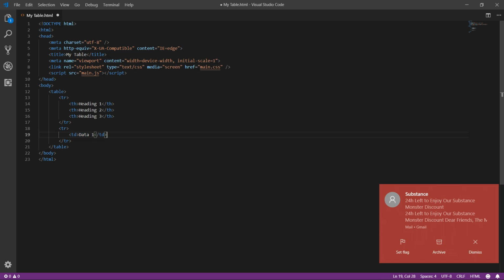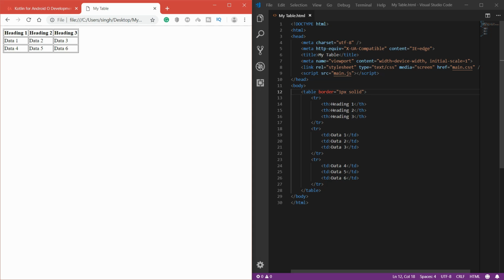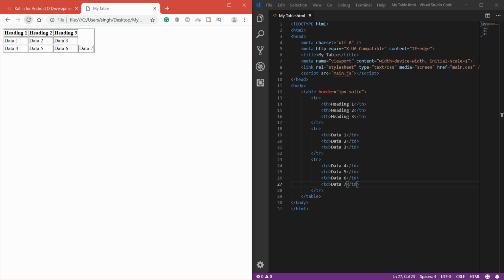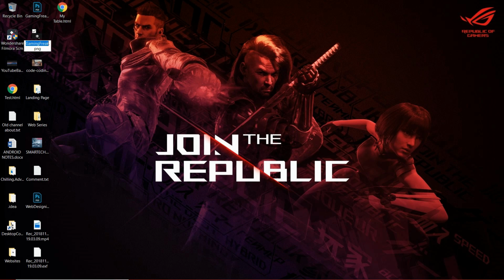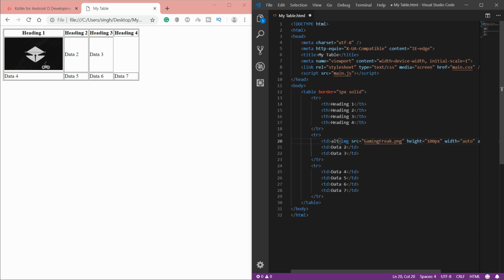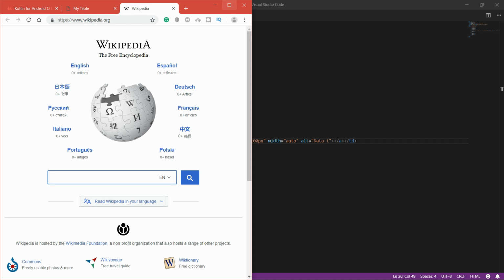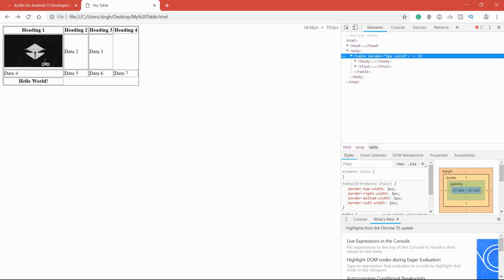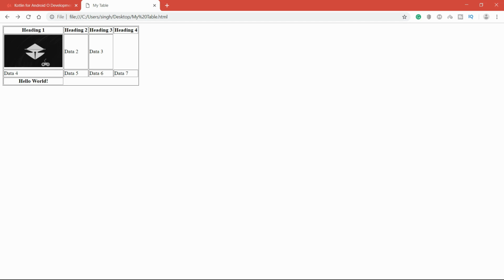The Frontend Web Development Series(Part 5||Creating Tables)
Hey guys, I am back with another series after quite some time and I hope you guys enjoy it and learn some cool stuff along the way.
Today I will be showing you guys how to get started with Frontend web development and quickly get you up and running for this exciting field :)
Frontend Development is a very crucial part of a website as it includes the UI and UX i.e. it defines how what the user sees and how he/she interacts with it.
On my channel, I try to make the videos enjoyable while teaching you awesome people some cool new skills that you might want to learn :)
I will try to upload daily or at least once every two days from now on.

Make sure to leave some feedback down in the comments and please do tell me if I should add background music in other videos as well.
IGNORE THIS [just trying something new ;) ]
make website,web design tutorial,beginner to advanced web development,How to write HTML code,make website with html and css,website development step by step,website development tutorial,website development tutorial for beginners,website development for beginners,how to write html code for beginners,visual studio code how to,writing HTML easily,HTML TAGS explained,how to make a website,create a website,how to write html,creating tables in HTML,Table tag